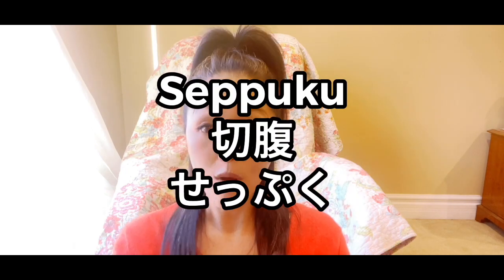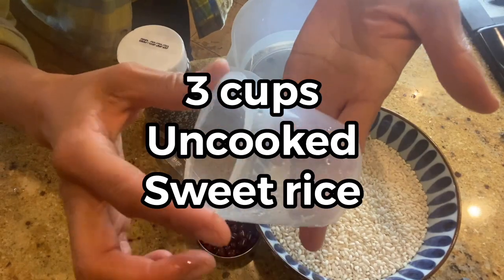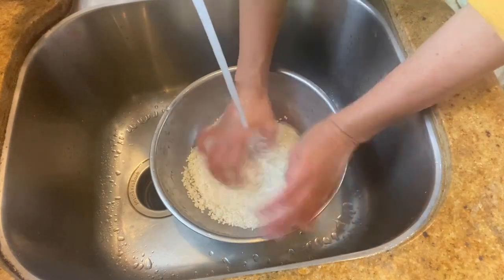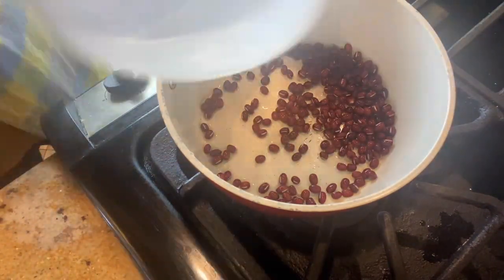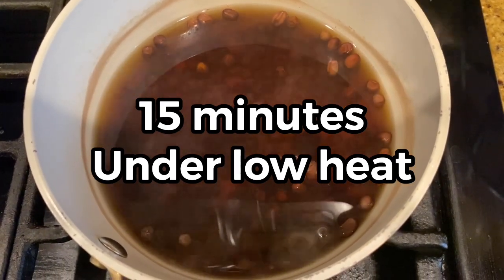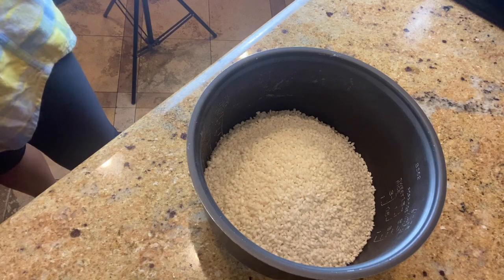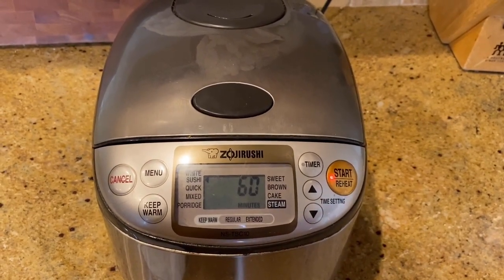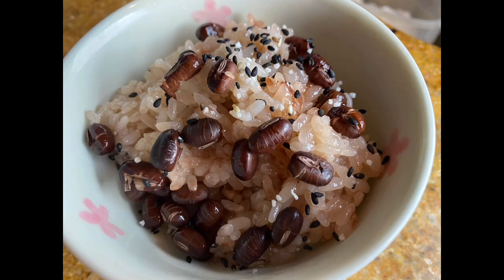OSEKIHAN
OSEKIHAN お赤飯. Sticky rice with red bean. Osekihan literally means "red rice". Japanese people  eat Osekihan for any days of celbration like graduation, wedding, birth of baby, etc. We belive red is color of good luck and it scares away bad spirit. I am introducing very simple way of preparing Osekihan with rice cooker.